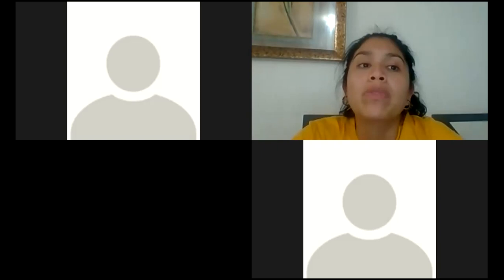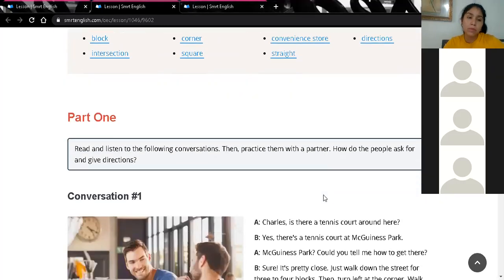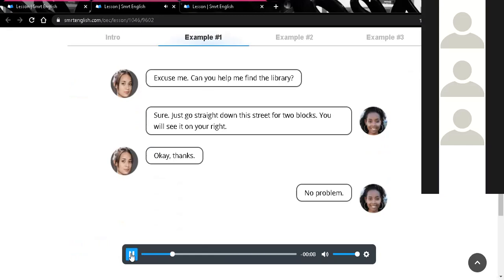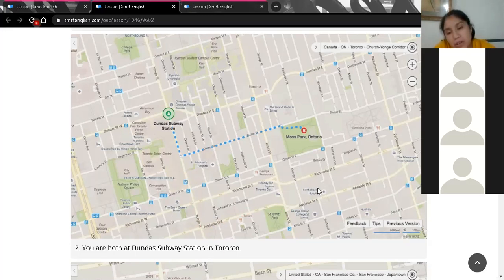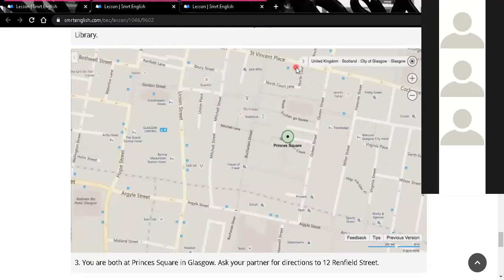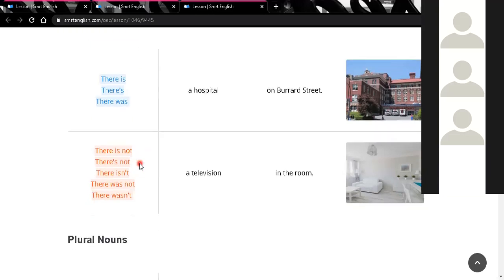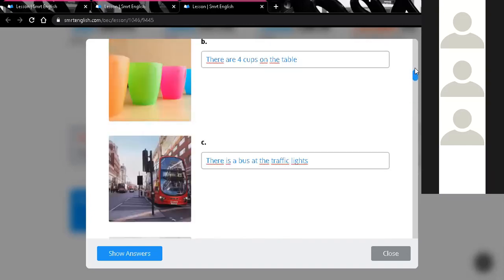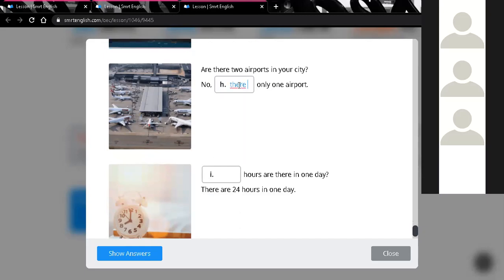OE course 8, Class 1, Week 3 May 31st